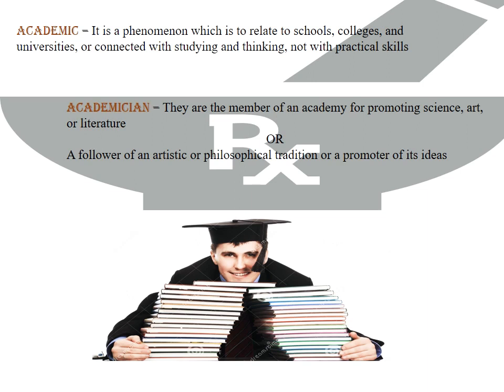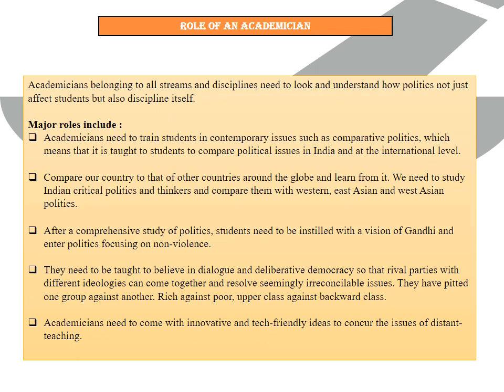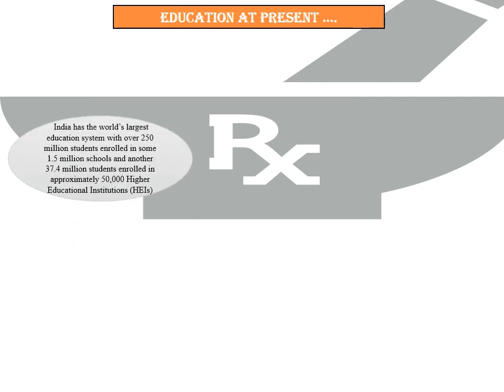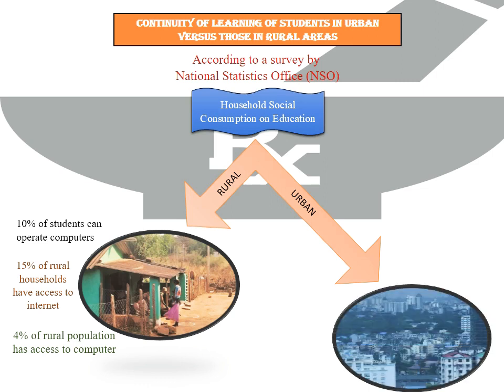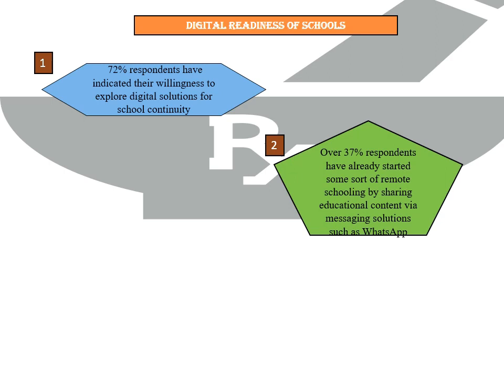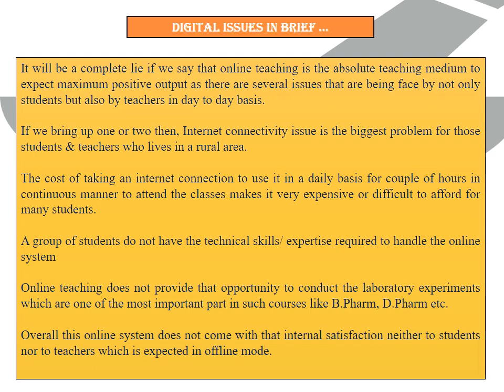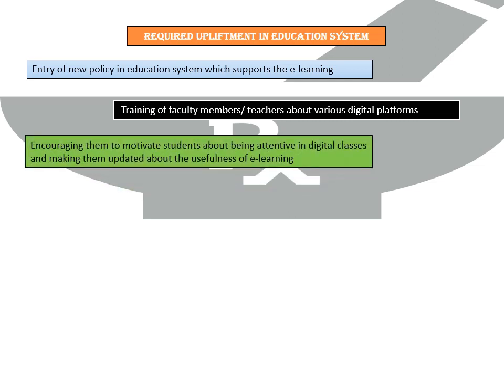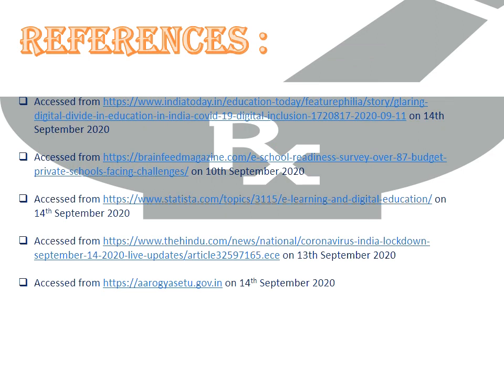WORLD PHARMACIST DAY - A tribute to all Pharmacists and Teachers